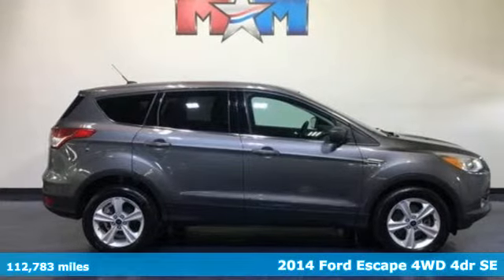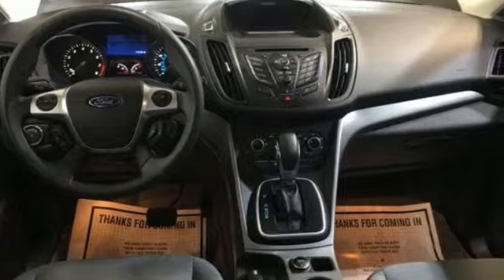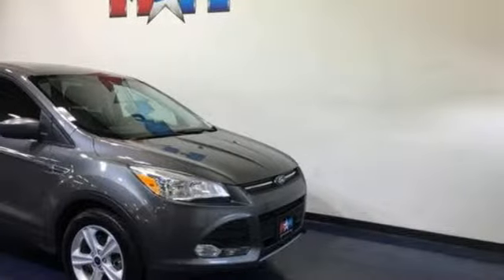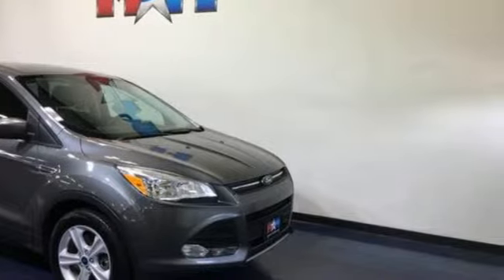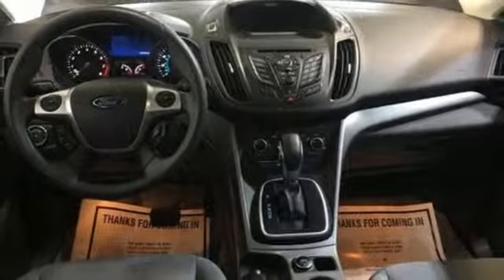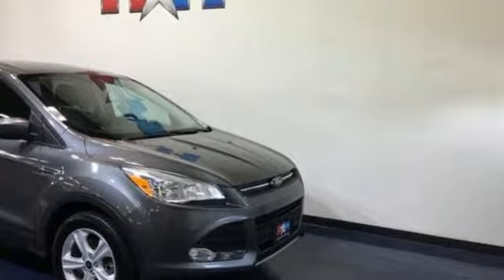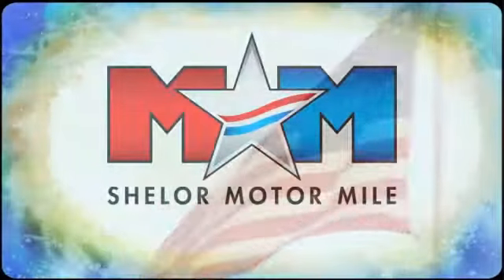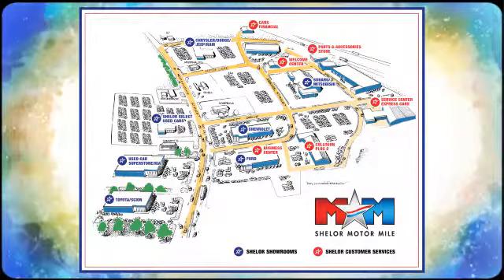Used 2014 Ford Escape Christiansburg VA Blacksburg, VA FD190324A - SOLD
Year: 2014
Make: Ford
Model: Escape
Trim: 4WD 4dr SE
Engine: 2.0L 4 Cylinder Engine
Transmission: 6-Speed A/T
Color: Sterling Gray Metallic
Interior: Charcoal Black
Mileage: 112783
Stock #: FD190324A
VIN: 1FMCU9G94EUA15896
Great Shape. EPA 30 MPG Hwy/22 MPG City! iPod/MP3 Input, Back-Up Camera, Bluetooth, Brake Actuated Limited Slip Differential, CD Player, 4x4, ENGINE: 2.0L ECOBOOST, WHEELS: 17 ALLOY SPARKLE SILVER PAIN... Turbo Charged AND MORE!br /br /KEY FEATURES INCLUDEbr /4x4, Back-Up Camera, iPod/MP3 Input, Bluetooth, CD Player, Brake Actuated Limited Slip Differential Rear Spoiler, MP3 Player, Satellite Radio, Keyless Entry, Privacy Glass. br /br /OPTION PACKAGESbr /ENGINE: 2.0L ECOBOOST GVWR: 4,840 lbs, 3.07 Axle Ratio, WHEELS: 17 ALLOY SPARKLE SILVER PAINTED ALUMINUM (STD). Ford SE with Sterling Gray Metallic exterior and Charcoal Black interior features a 4 Cylinder Engine with 231 HP at 5500 RPM*. Local Trade-In. br /br /EXPERTS CONCLUDEbr /The 2014 Ford Escape is one of our favorite small crossover utility vehicles, thanks to athletic driving dynamics, an inviting cabin and useful high-tech features. -Edmunds.com. Great Gas Mileage: 30 MPG Hwy. br /br /WHY BUY FROM USbr /At Shelor Motor Mile we have a price and payment to fit any budget. Our big selection means even bigger savings! Need extra spending money? Shelor wants your vehicle, and we're paying top dollar! br /br /Tax DMV Fees & $597 processing fee are not included in vehicle prices shown and must be paid by the purchaser. Vehicle information is based off standard equipment and may vary from vehicle to vehicle. Call or email for complete vehicle specific informatiobr / Chevrolet Ford Chrysler Dodge Jeep & Ram prices include current factory rebates and incentives some of which may require financing through the manufacturer and/or the customer must own/trade a certain make of vehicle. Residency restrictions apply see dealer for details and restrictions. All pricing and details are believed to be accurate but we do not warrant or guarantee such accuracy. The prices shown above may vary from region to region as will incentives and are subject to change.